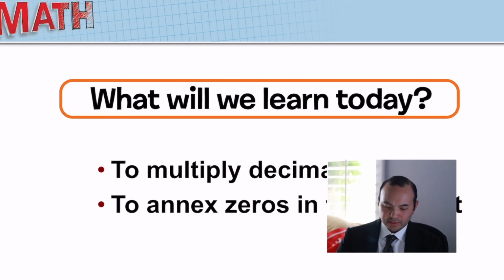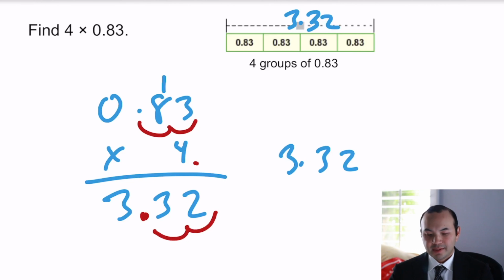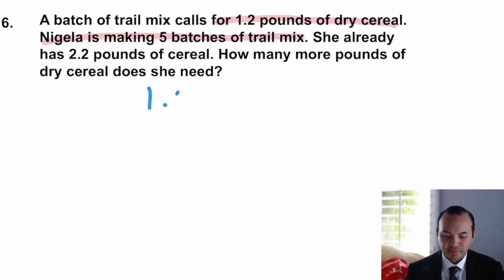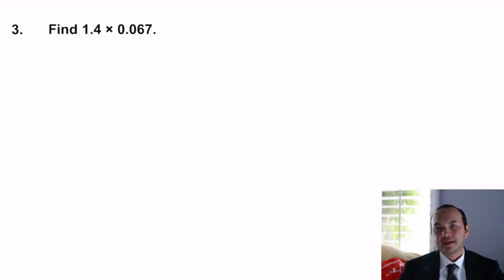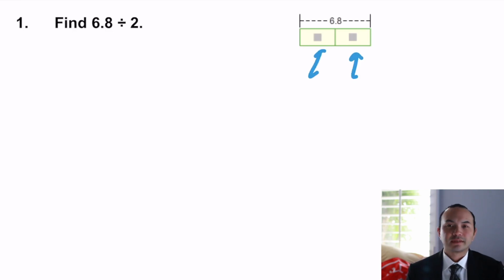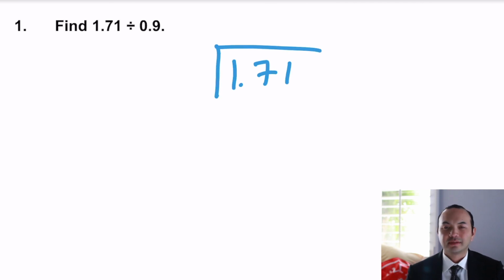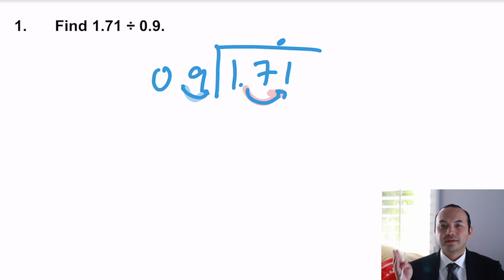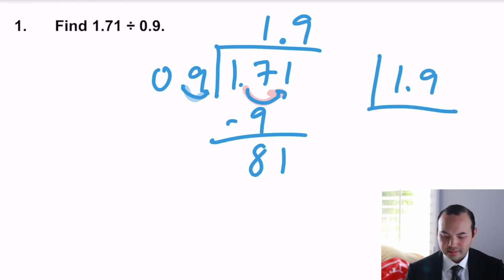Multiplying and Dividing Decimals Review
* @5:36 the answer should be 0.0938.

This video covers multiplying and dividing decimals. For my Math 6 students, this covers Chapter 3,  Lessons 3 through 8 out of the California Glencoe Math, Course 1 textbook.